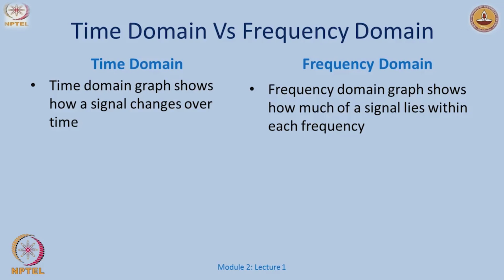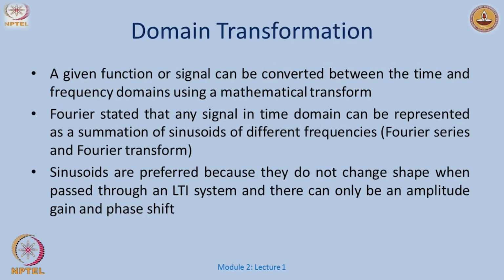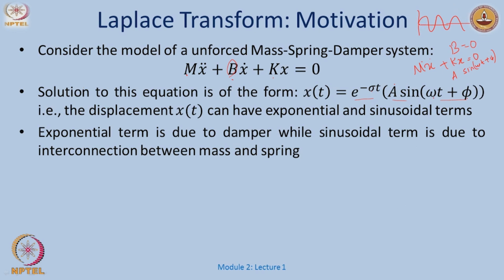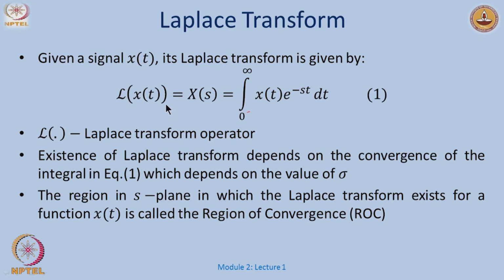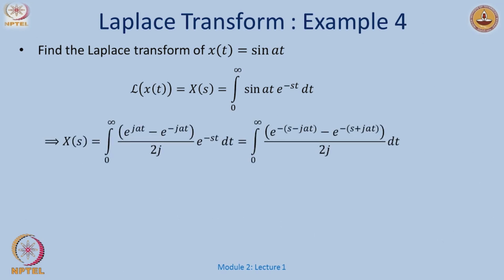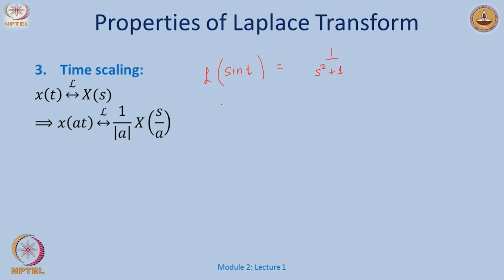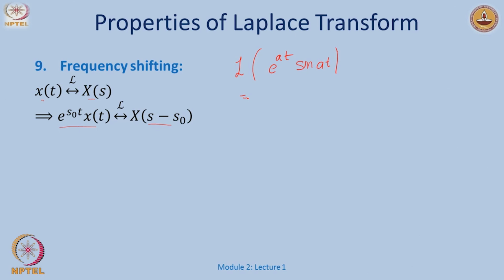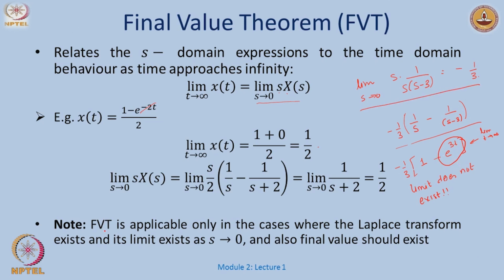Module 2 _ Lecture 1